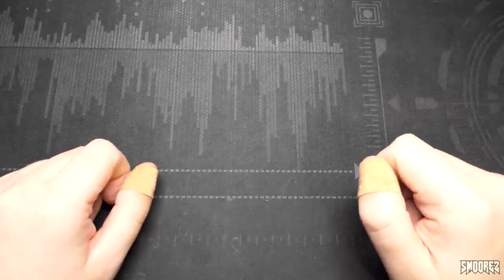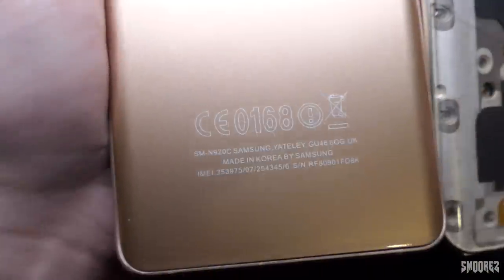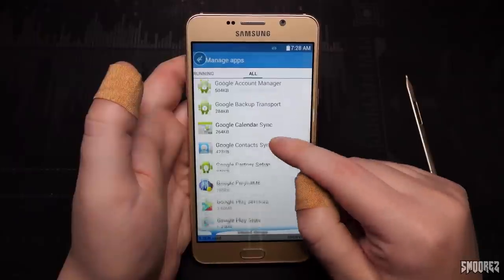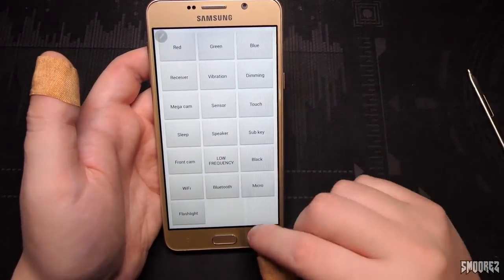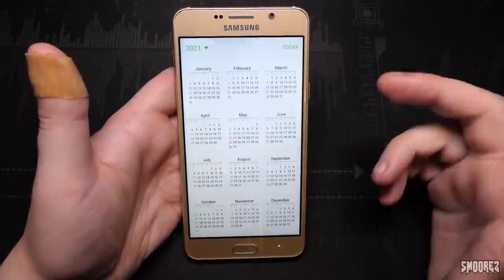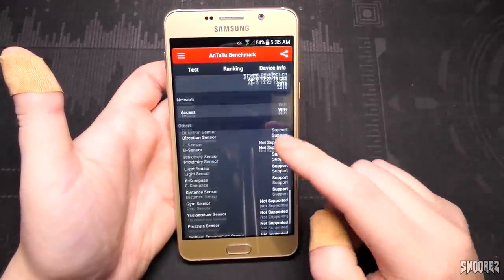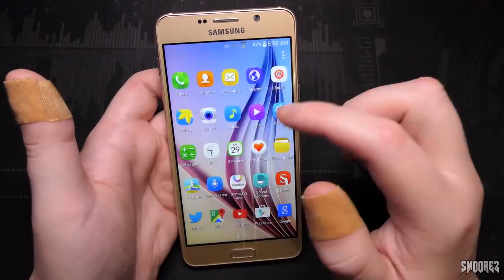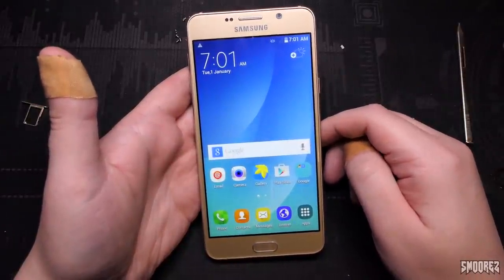ATTACK OF THE CLONES: The GOOPHONE NOTE 5! A Terrible Samsung Note 5 Clone (Test & Review)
This one is a bit shorter than my usual videos, I am trying to cut down the length of the content where I can but I still want to keep my longer format videos for most occasions. 45 minutes maximum I am aiming for now for the main content like this.

Here we are, taking a look at another GOOPHONE. Seriously why do they call these "GOOPHONES"...no idea.
But this one was found at e-waste for $10. It can't be THAT bad right?
I mean someone THREW this away at e-waste, in it's box, with everything. Who would do such a thing?
Well...in this video you will find out why someone would've thrown this heap of garbage out.
At least I managed to get it working :)

I do have some other "GOOPHONES", mostly iPhone clones. I can show them off one day...but then I should complete the iPhone Clone Month almost a year and a half later :\

Anyways, please sit back and relax, grab a snack and brace yourself for another Attack of the Clones!

CPU Spec Apps:
The one that usually shows everything:

(Just be careful as Windows didn't like a few .APK files in the archive)

TIMESTAMPS:
Intro: 0:00
The actual Galaxy Note 5: 1:21
Unboxing the GOOPHONE Note 5: 2:09
GOOPHONE vs Legit: 4:38
The S-Pen, Sim Tray & GOOPHONE MicroSD Installation: 6:09
Power On, Vibration Motor & UI: 7:08
Testing the "S-Pen": 8:44
Settings - Connections, Sounds, Display & S-Pen: 9:55
Settings - Application List & Wallpapers: 11:32
Settings - Security, Other Options & About Phone: 12:49
Updates, Test Menu, Some Apps & Browser Test: 14:41
The Camera: 16:50
Camera Test: 18:30
The Camera is crap, more non functioning apps & Speaker Test: 20:55
More applications (S-Health etc): 22:21
YouTube Test: 24:14
Preloaded AnTuTu 4 & Face Unlock: 25:11
FM Radio, Gestures & the rest of the apps: 26:45
Installing my own apps & attempted gaming test: 27:42
DeviceInfoHW & CPU System Info: 28:25
The Secret Codes App: 29:53
Conclusion & Pre-Teardown: 30:44
Teardown: 32:09
Does it work, the true specs & rambling: 35:46
A very long outro: 37:02

SOCIAL:
Music/Video:
Outro:

Attack Of The Clones Theme:
It's from Treehouse of Horror VI, one of my favorite Simpsons episodes